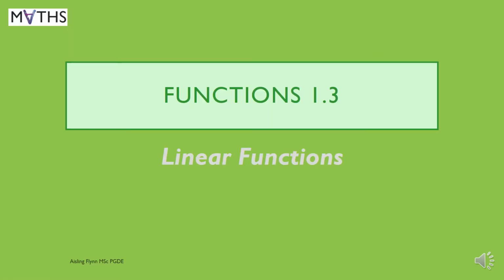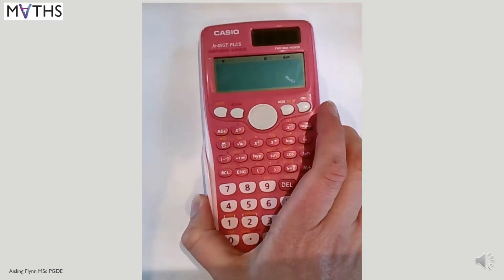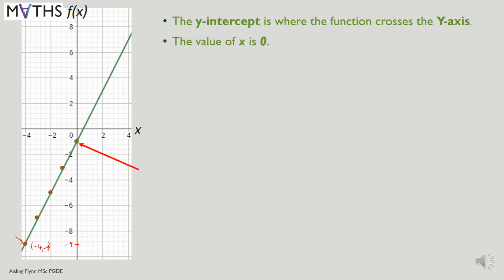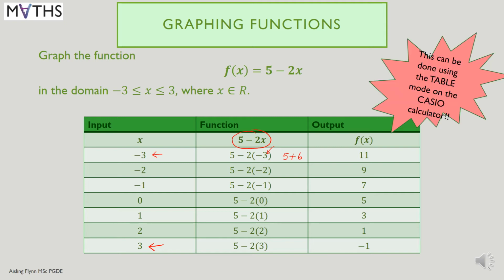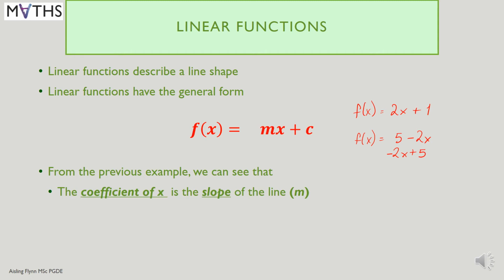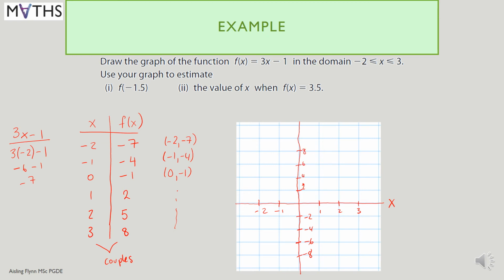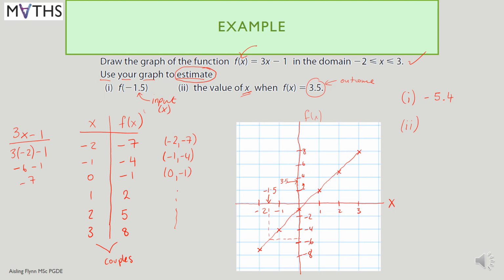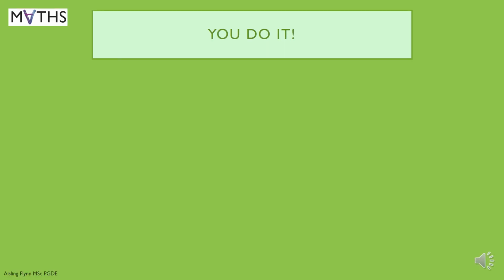71 Functions 1.3 - Linear Functions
Graphing linear functions. Interpreting y = mx + c. Straight line graphs. Links to slope and common difference in linear patterns. Increasing and decreasing functions. Using the CASIO calculator to generate input and output tables. Finding the y - intercept and the root of the function.